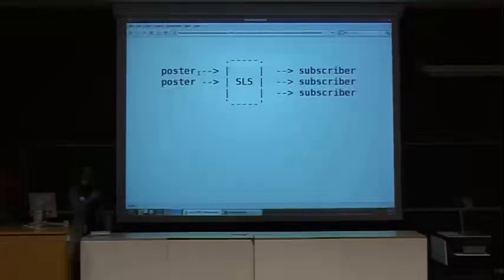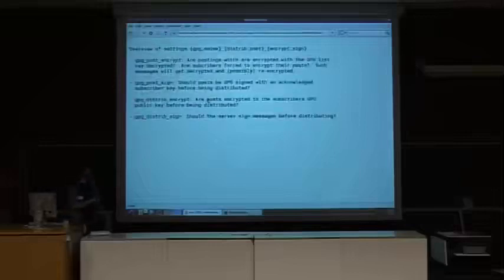Secure List Server